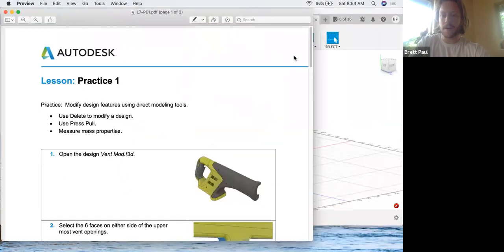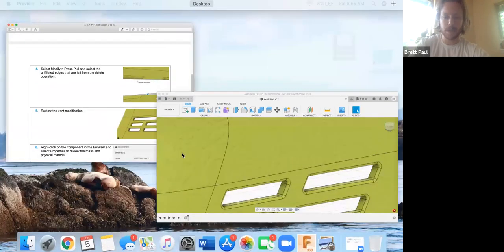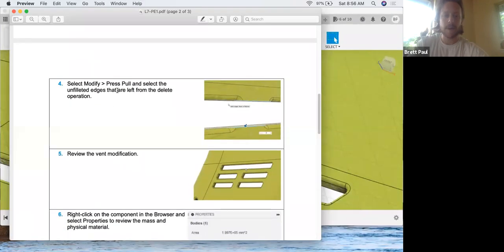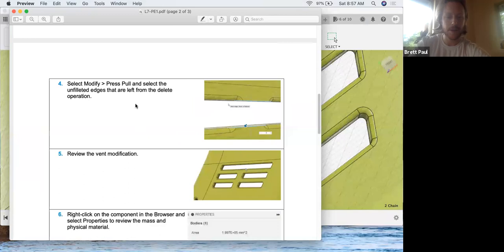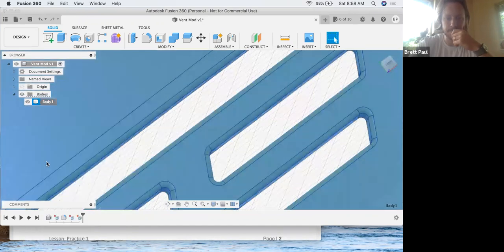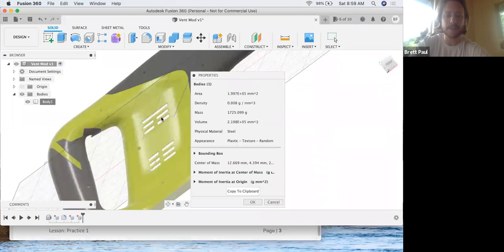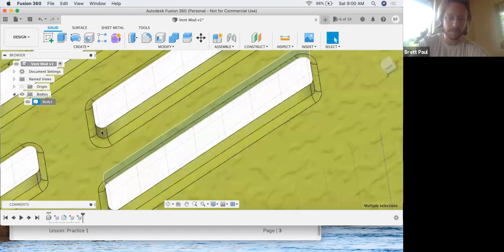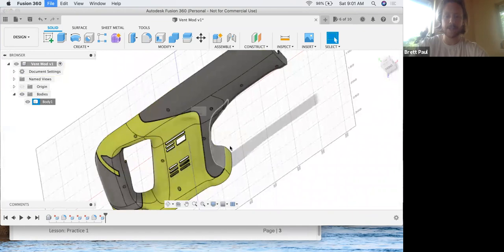Lesson 7 - Direct Modeling - Practice Exercise 1